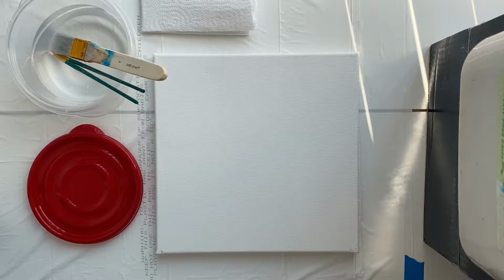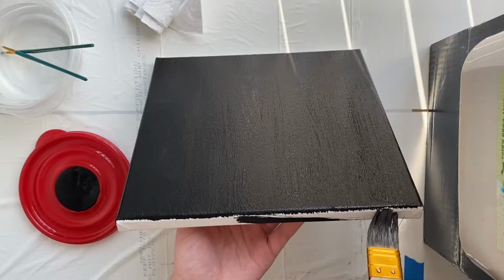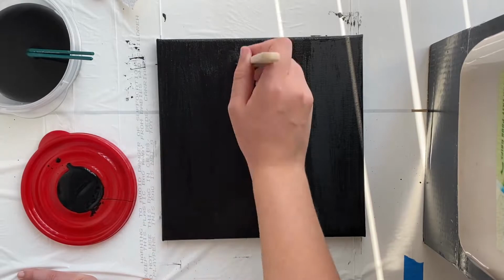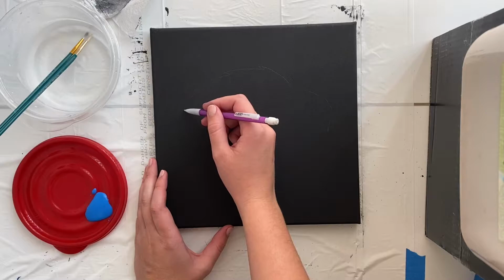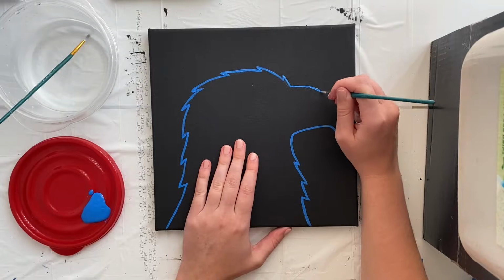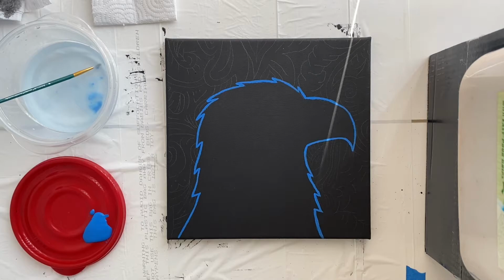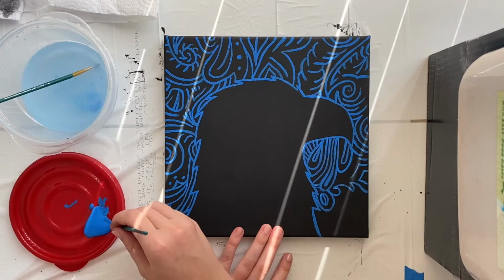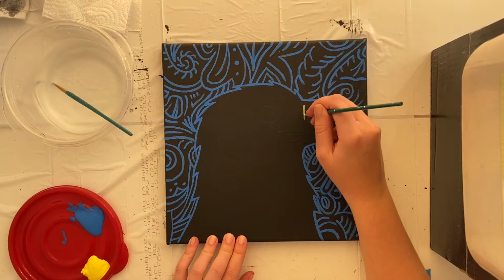Angell Elementary Eagle Painting